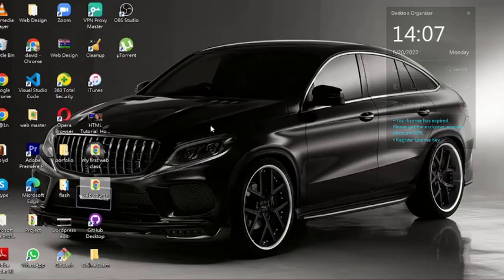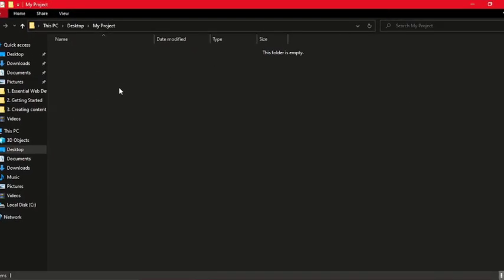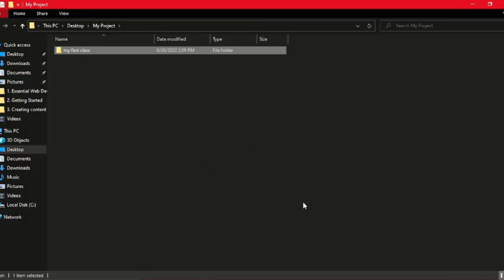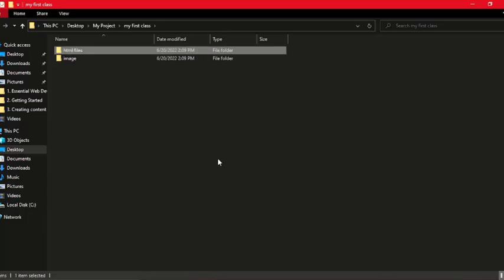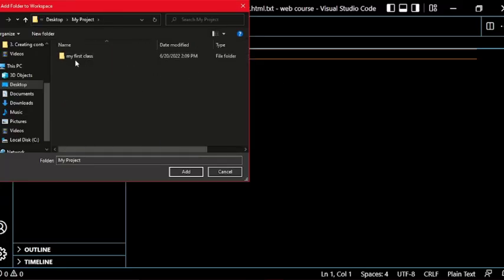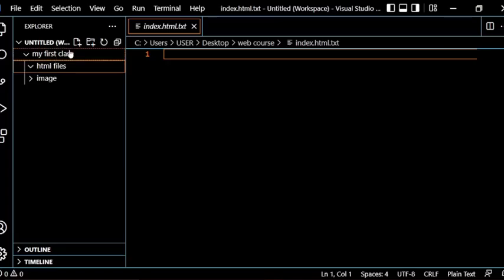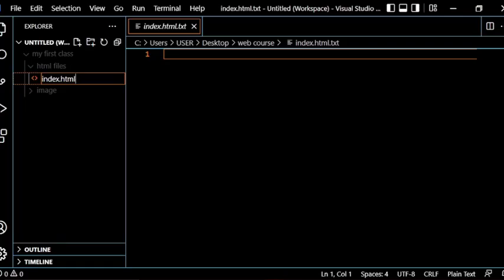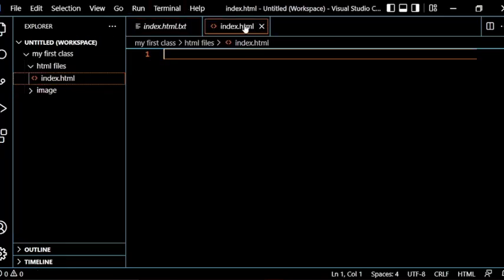html start project on VS code